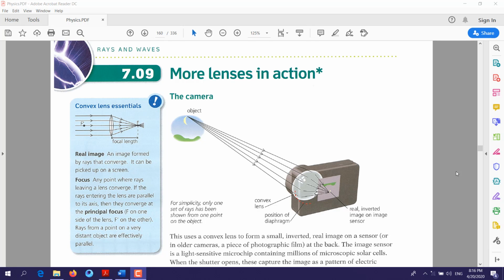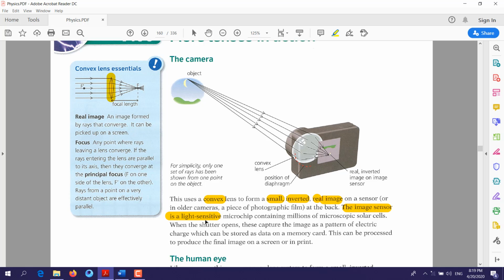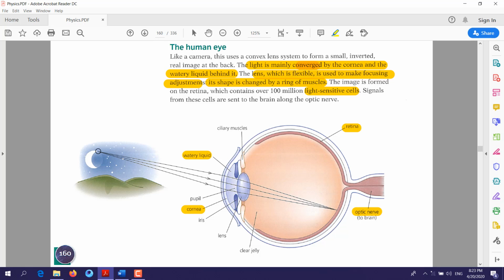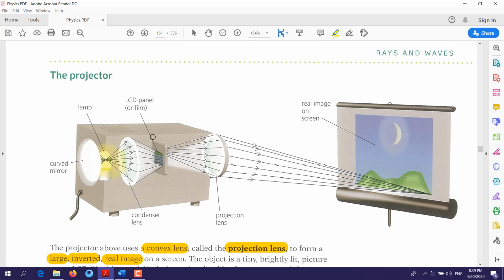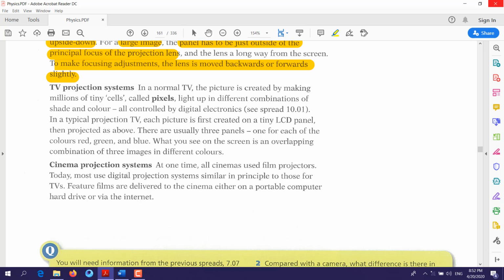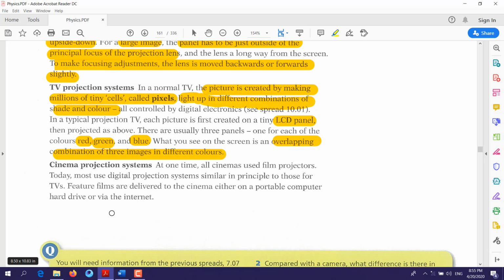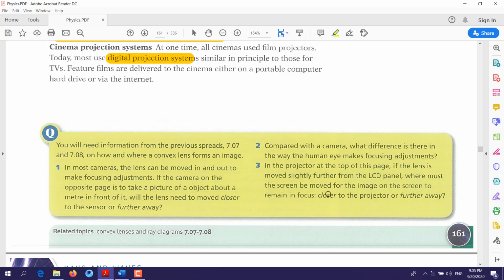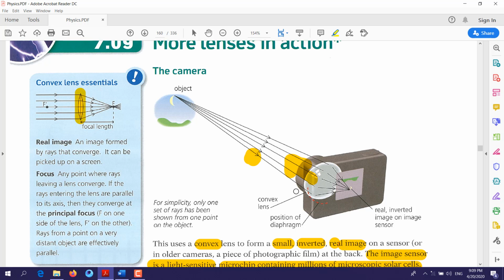7 09 More lenses in action.Physics, grade 10 IGCSE